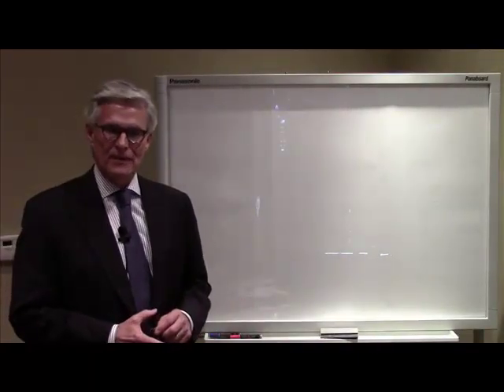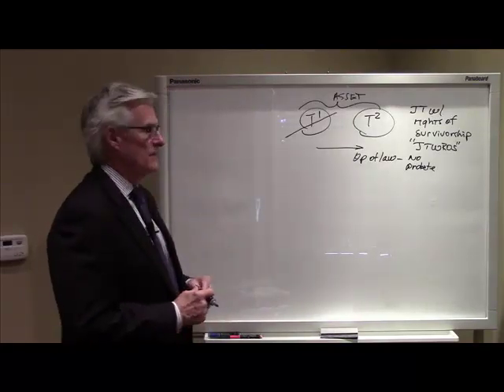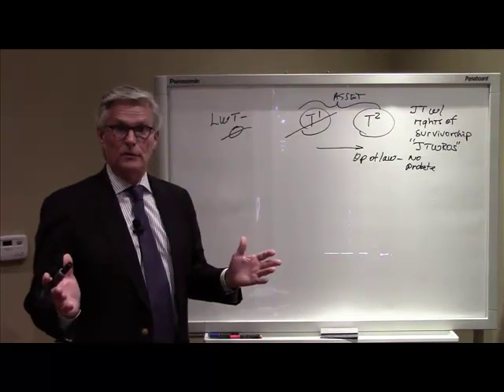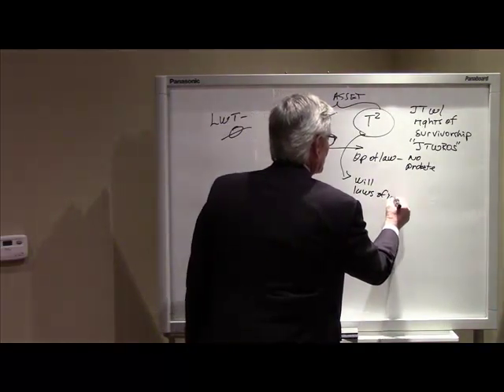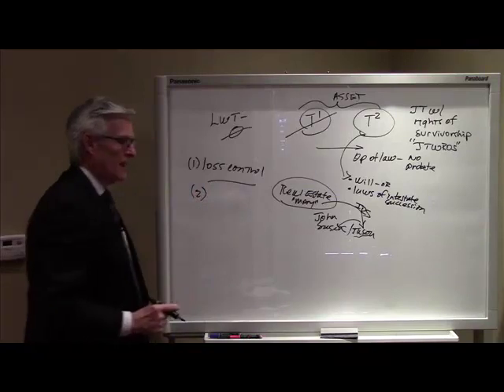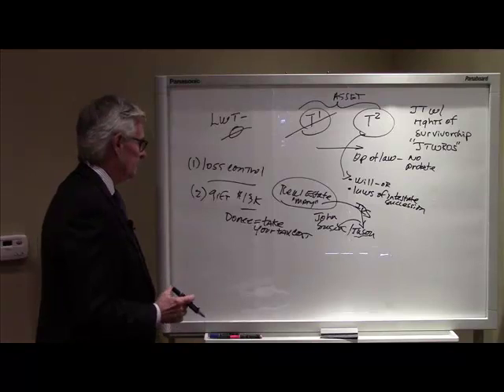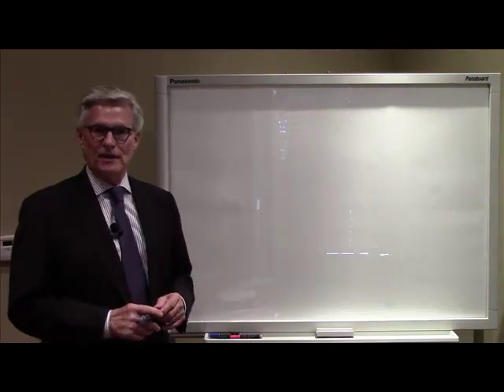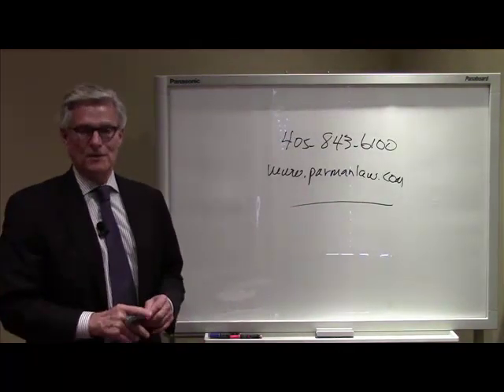Navigating Joint Tenancy: Understanding its Pitfalls and What it Truly Means for Your Estate Plan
Join Larry Parman, from the esteemed estate planning law firm of Parman & Easterday, as he unravels the concept of joint tenancy and its potential pitfalls in the world of estate planning. This video focuses on the often-misunderstood joint tenancy concept and how it affects your estate plan, emphasizing the importance of navigating it wisely.

Larry begins by explaining joint tenancy basics, including what it truly means and how it operates under the law. He points out that joint tenancy is a method of owning property, not a planning technique. He also clarifies a common misconception that a will influences the transfer of joint-tenancy property upon death.

However, joint tenancy isn't without its challenges. Larry details three major pitfalls: loss of control, tax implications, and asset exposure. He shares real-life examples to illustrate how joint tenancy, when used as a substitute for proper estate planning, can lead to unwanted consequences such as multiple parties required for property transactions, unintentional gifting of property, and potential liability exposure to creditors.

If you're considering joint tenancy as part of your estate planning strategy or if you're simply interested in understanding its complexities, this video is a must-watch. Larry’s comprehensive explanation will provide you with the knowledge needed to make informed decisions about your estate plan.

For more information and to get our free Estate Planning Worksheet click the

Parman & Easterday
13913 Quail Pointe Drive, Ste B
Oklahoma City, OK 73134
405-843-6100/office